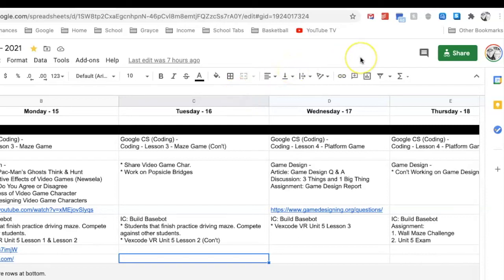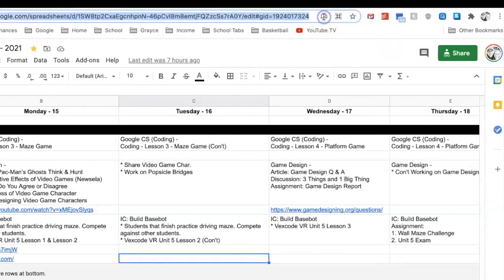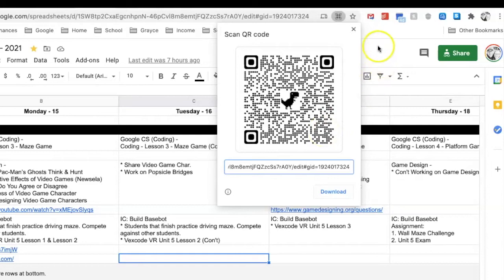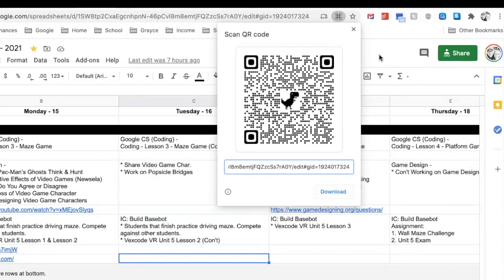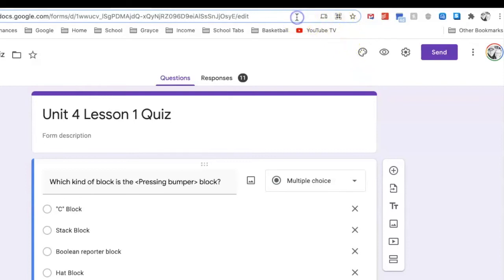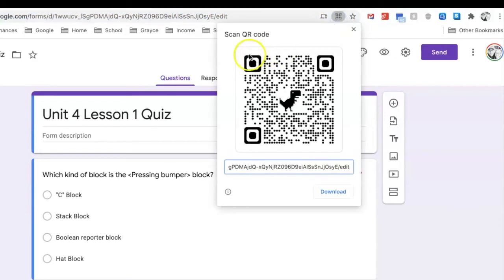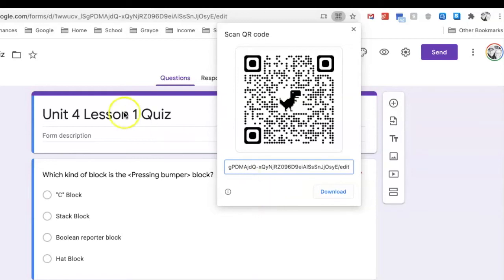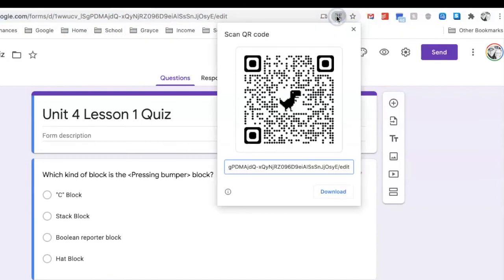Google Drive Hack - Quick Way To Create A QR Code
Today I will show you how to create a QR Code for anything that you have created in Google Drive which includes Google Docs, Google Sheets, Google Slides, and Google Forms.  A simple and easy tech tip that every teacher will love!